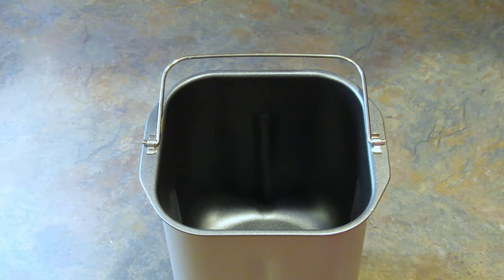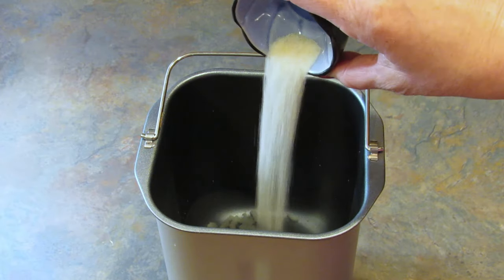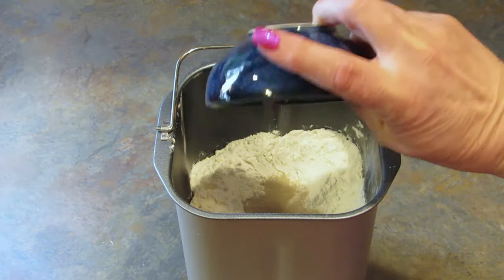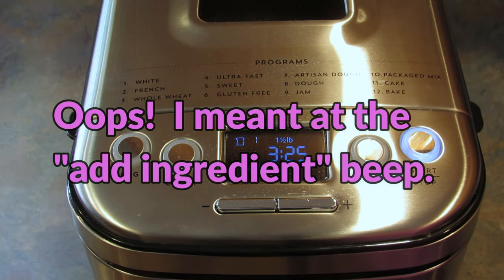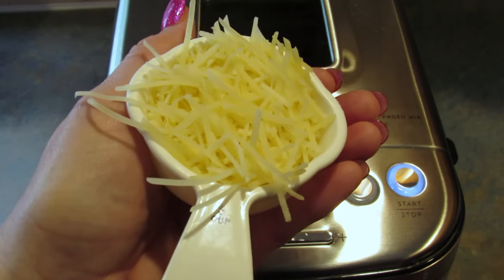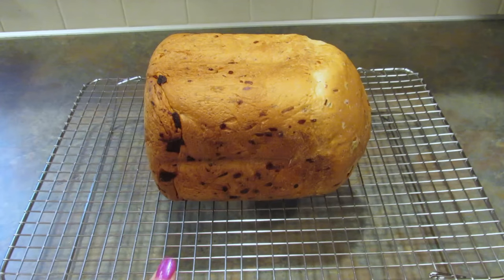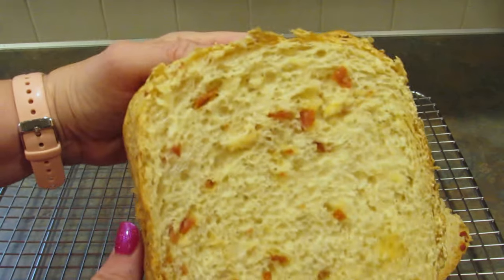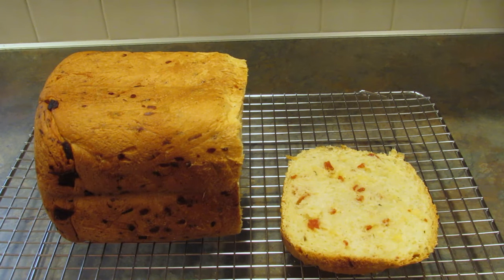Pepperoni and Cheese Bread Recipe for the BREAD MACHINE! Bread Recipes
Pepperoni & Cheese Bread Recipe
1 cup + 2 tablespoons warm water
1/2 cup shredded mozzarella cheese
2 tablespoons sugar
1 1/2 teaspoons garlic salt
1 1/2 teaspoon oregano
3 1/4 cups bread flour
1 1/5 teaspoons active dry yeast

At the "Add Ingredient" beep, add:
2/3 cup diced pepperoni
1/3 cup shredded parmesan cheese

Amazon Wish List

My address:
LeighsHome
Emigsville, PA  17318

Earn cashback on your online shopping